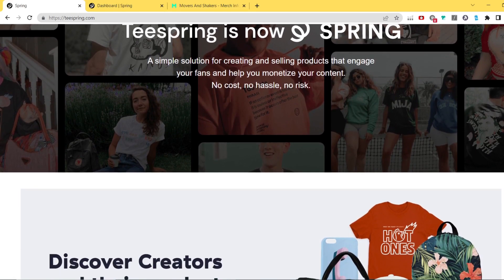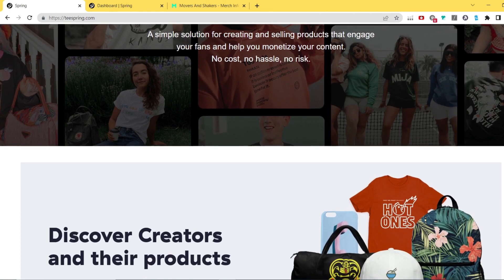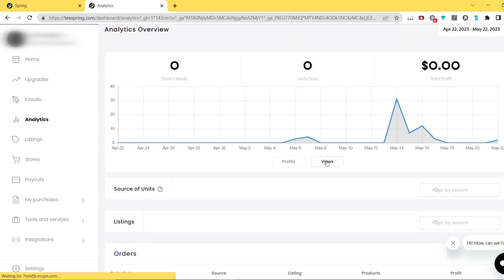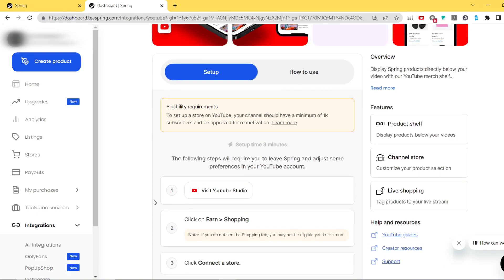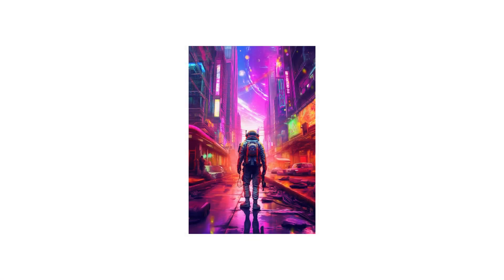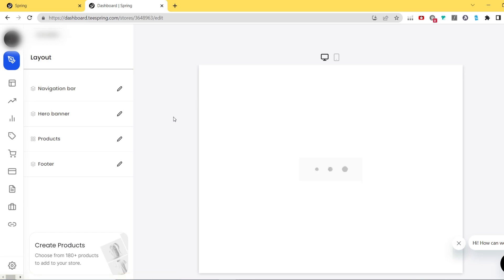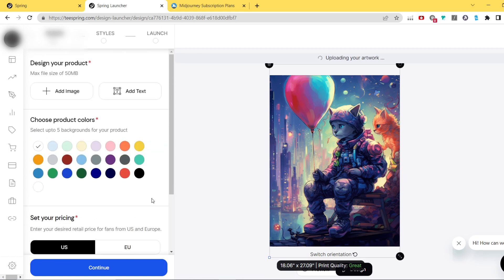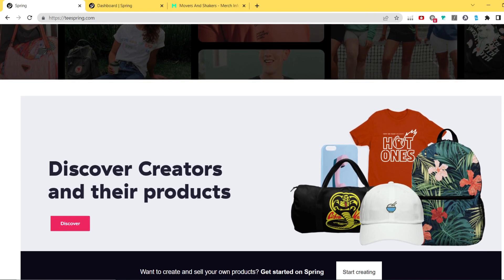I BUILT AUTOMATED AI STORE SELLING POSTERS IN 10 MINUTES | TEESPRING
Hi I'm John and I've been interested in Print on Demand for the last 3 years. I'm gonna help you whether you struggle with your Redbubble or Etsy shop or maybe you want to know more about Merch by Amazon and Amazon Kindle Direct Publishing - the whole Print on Demand business in one place!

In this video we're going to create a fully-working AI store selling posters on POD website called Teespring. Enjoy!

Table of contents:
0:00 Introduction
0:22 Merch Informer
1:00 How Spring works
3:47 Creating Graphics
4:50 Upscaling created graphics
5:30 Improving general look of my store
6:00 Creating product on Spring
7:15 Final look of the store
7:26 General Conclusions